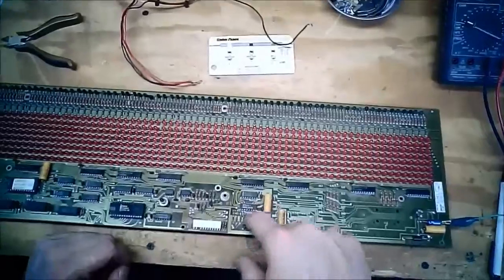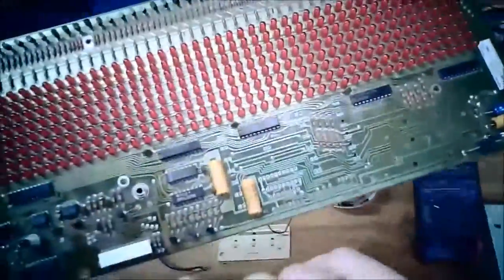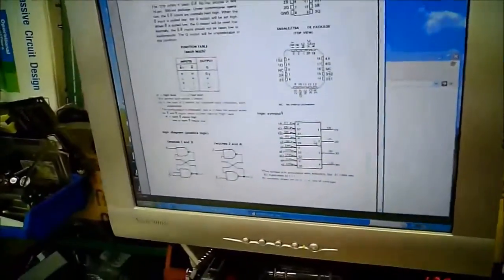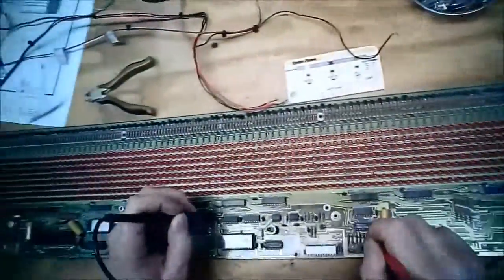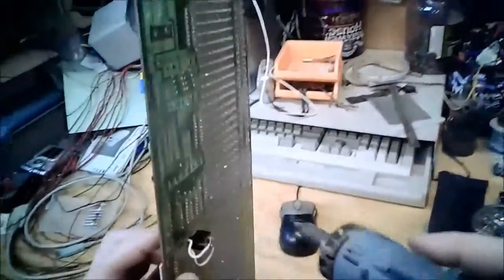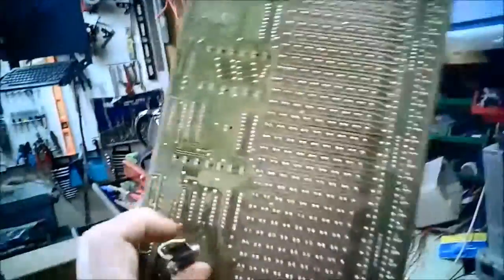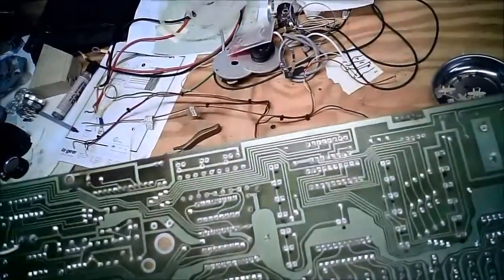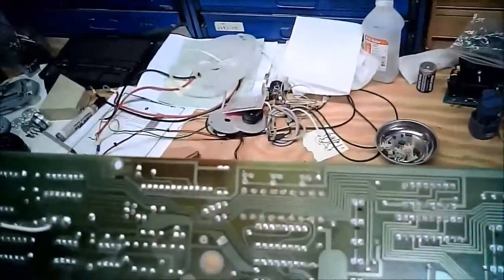[WRP] LED marquee rebuild part7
Reverse engineering a pair of old LED marquee led signs and rebuilding them as one larger display.